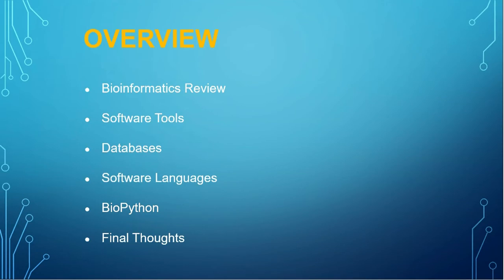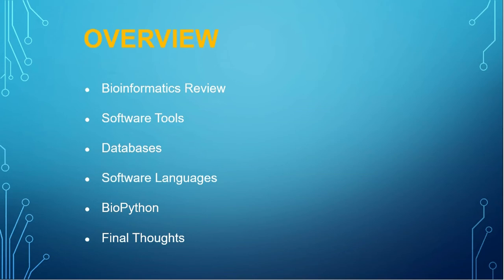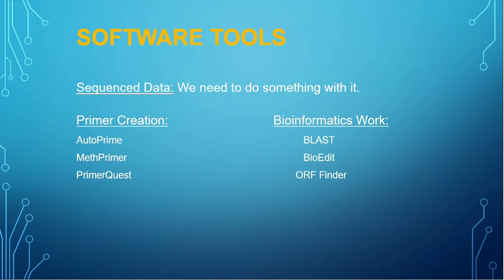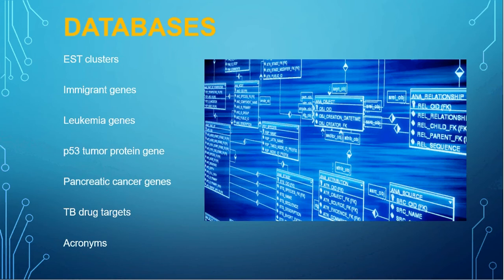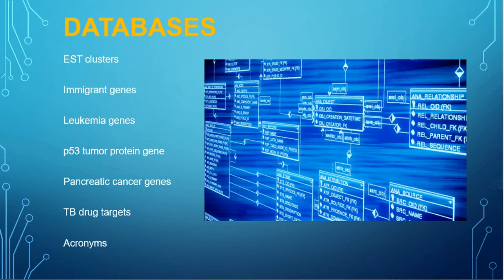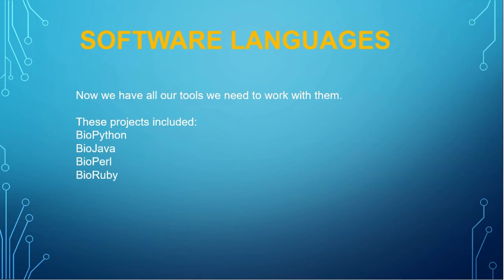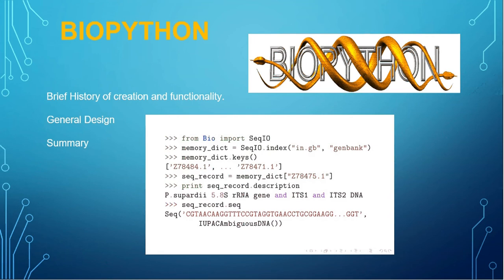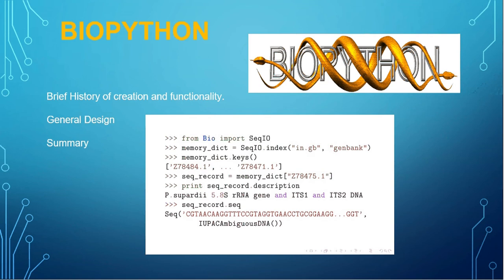CS490 Talk 2: Bioinformatics and Software